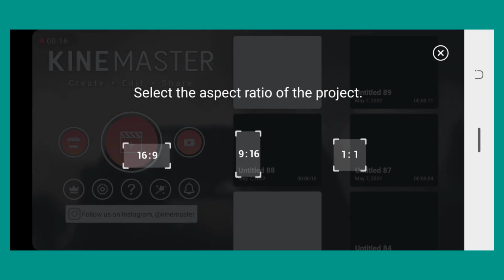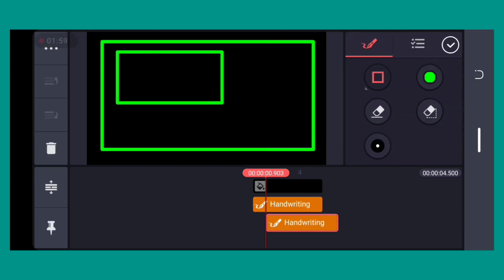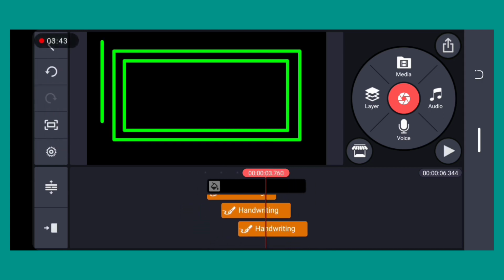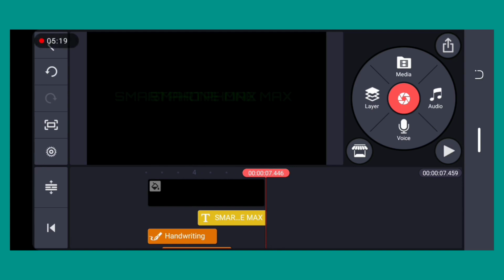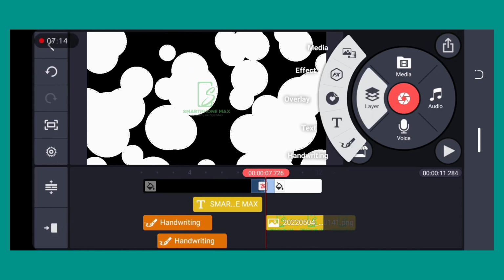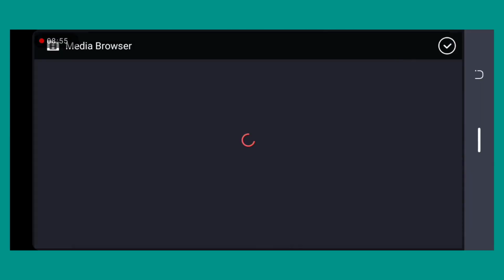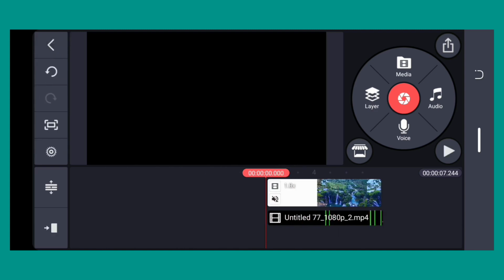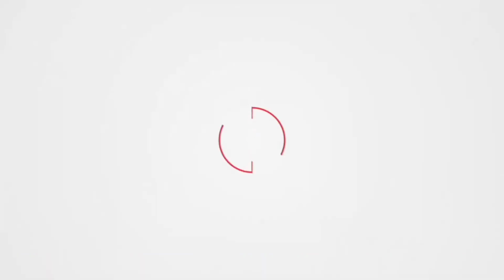How to Create an Intro Video on KineMaster using the Handwriting Tool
Are you still doubting how productive you can be using your Smartphone and how you can turn it into a money making machine?

In this Tutorial Video, you will learn how to create Intro Video using the Handwriting Tool on Kinemaster.